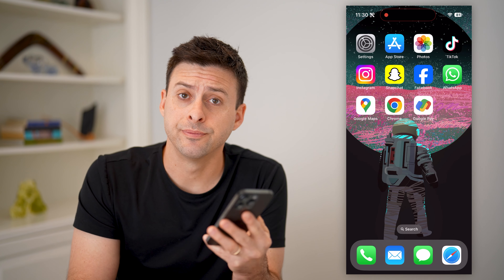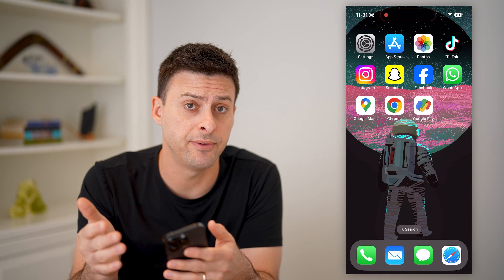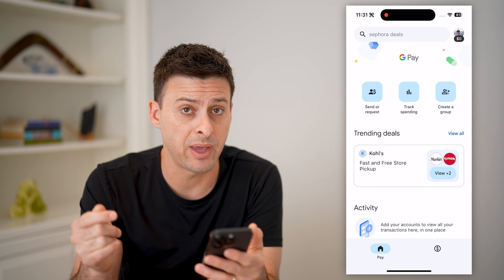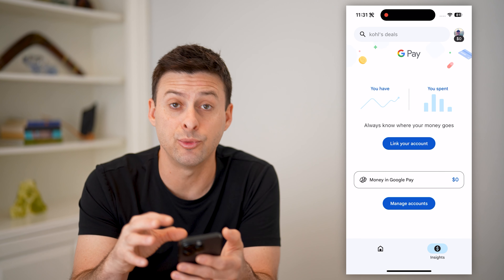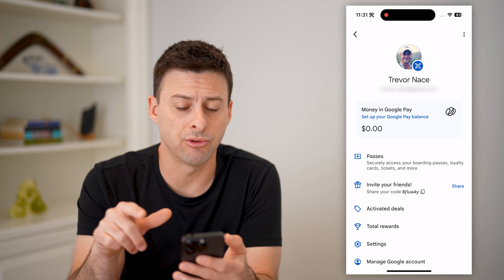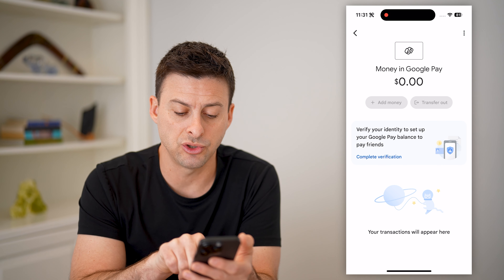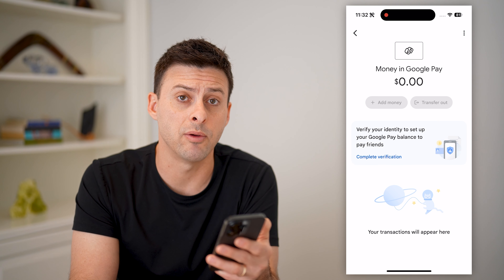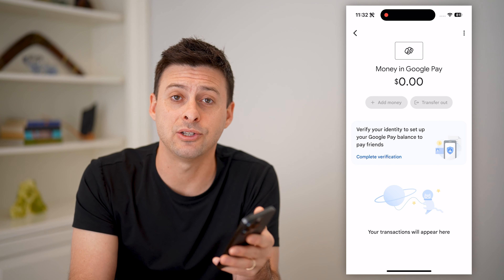How To Check If Someone Sent You Money In Google Pay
Here's how to check if someone sent you money through Google Pay and if you received it yet.